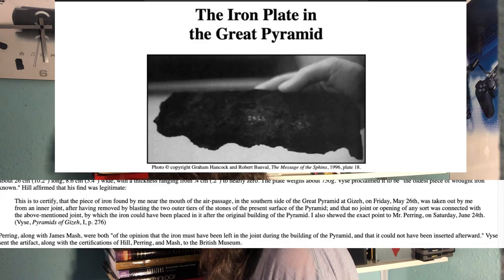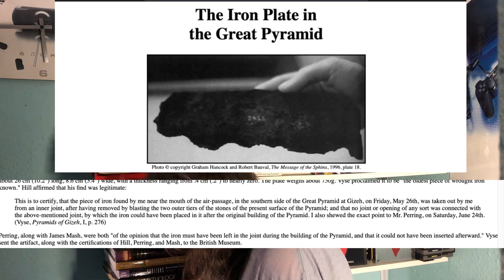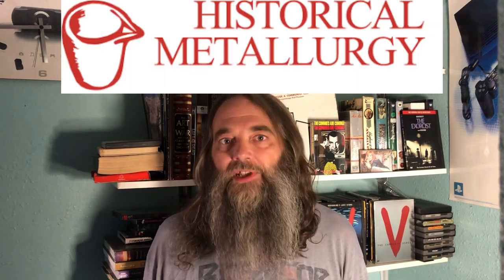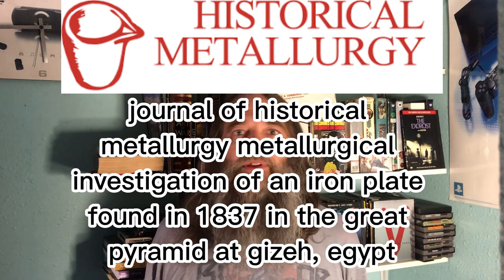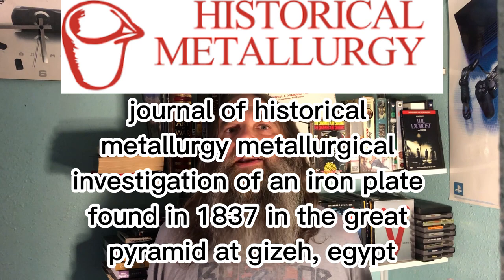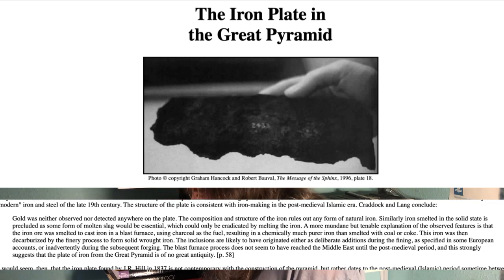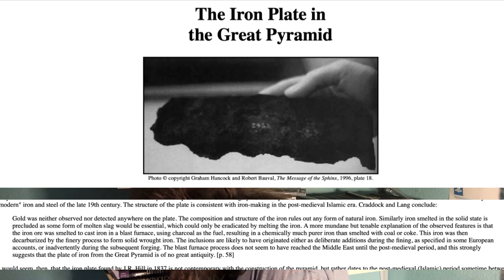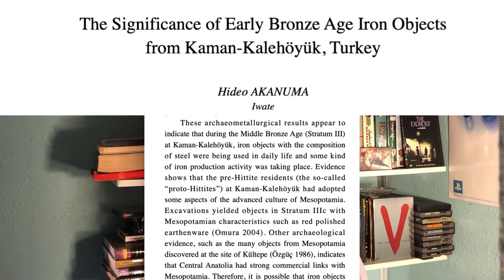The Iron Plate in The Great Pyramid: Smelted Iron in The Bronze Age, Ancient High Tech, or Hoax?